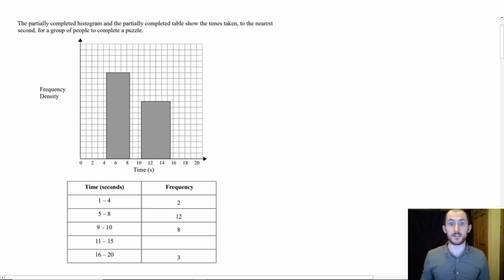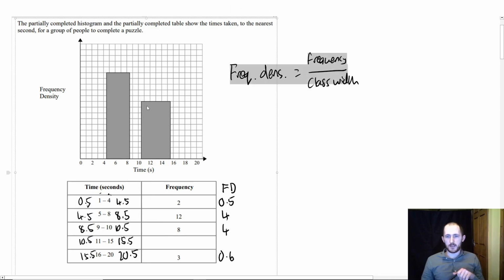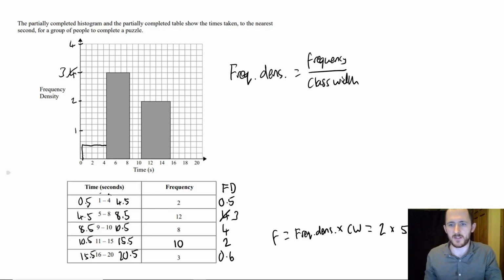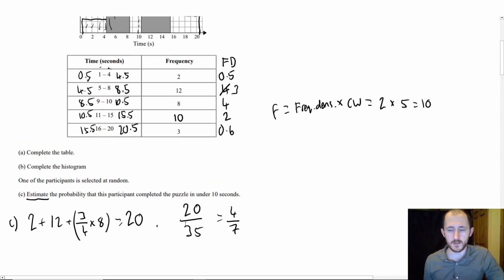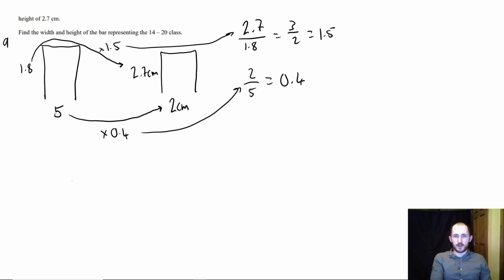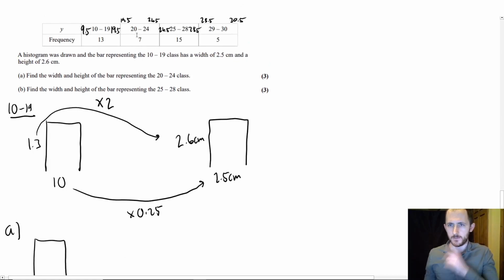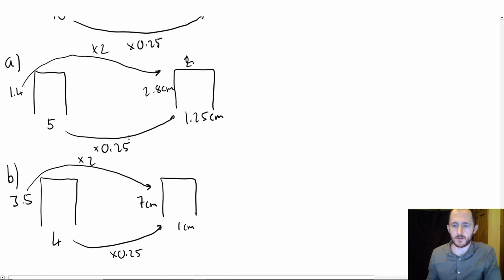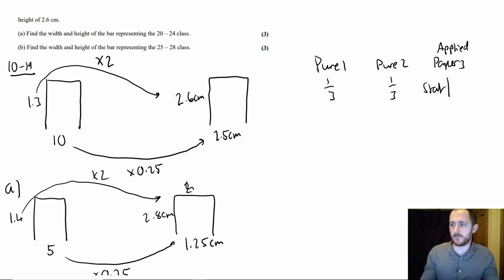A LEVEL MATHS: Histograms Exam Practice LESSON 16